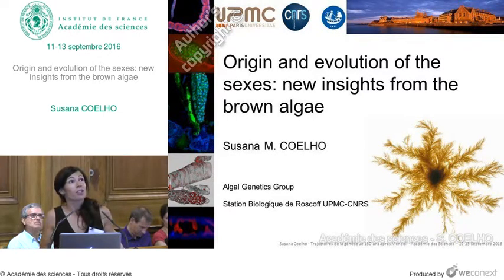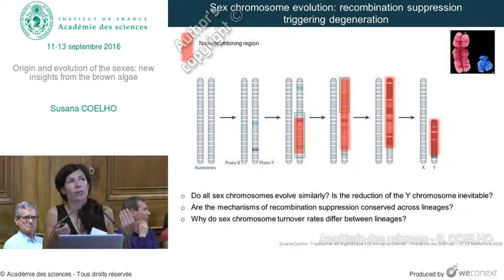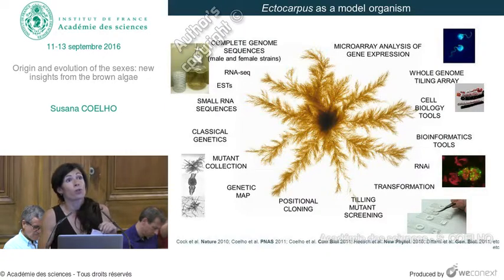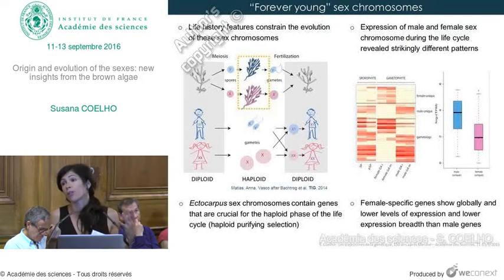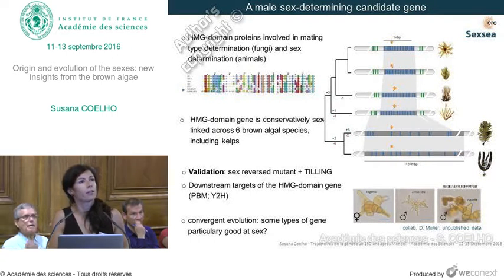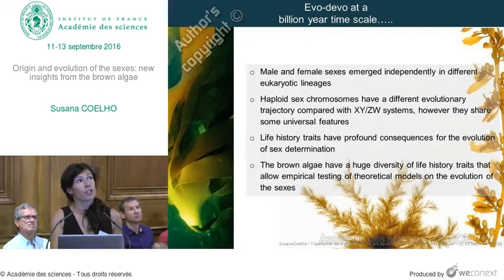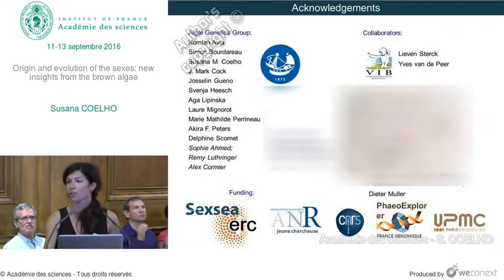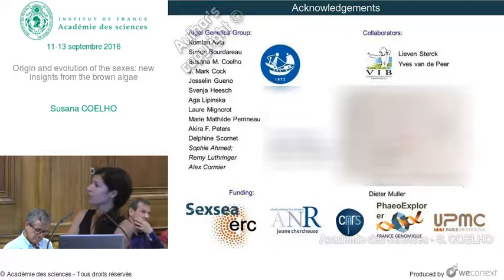[Conférence] - S. COELHO - Origin and evolution of the sexes: new insights from the brown algae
00:00:00 Introduction
00:00:11 Origin and nature of the sexes occupies a central place in human mind
00:01:52 Sex chromosome evolution: recombination suppression triggering degeneration
00:03:42 Sex is widespread in eukaryotes….
00:04:33 Sex determination across the eukaryotic tree of life
00:06:44 Ectocarpus as a model organism
00:07:10 Haploid sex determination in Ectocarpus
00:08:16 Sex determination in Ectocarpus….
00:09:41 No, the Ectocarpus sex chromosomes are extremely ancient
00:10:04 “Forever young” sex chromosomes
00:10:51 Classical genetics as a tool to reveal sex locus dominance
00:11:28 Classical genetics as a tool to reveal sex locus dominance
00:12:15 A male sex-determining candidate gene
00:13:28 Why is the Ectocarpus sex specific region small?
00:13:44 Low level of phenotypic sexual dimorphism/ few genes driving sexual differentiation
00:14:31 Ectocarpus PAR characterization has revealed the exceptional features of this region
00:15:36 Ectocarpus PAR characterization reveals the exceptional features of this region
00:16:41 Beyond Ectocarpus: sex chromosome evolution in the brown algae
00:17:39 Evo-devo at a billion year time scale…..
00:18:25 Questions - Réponses